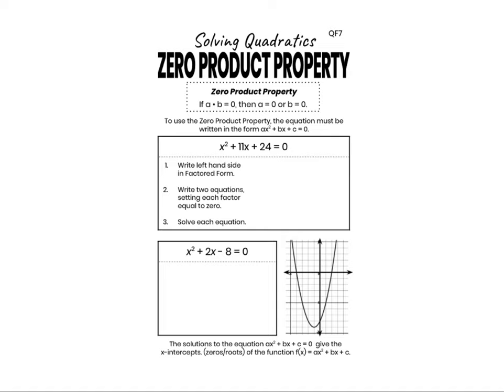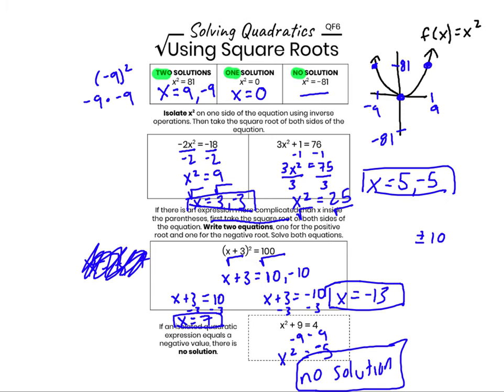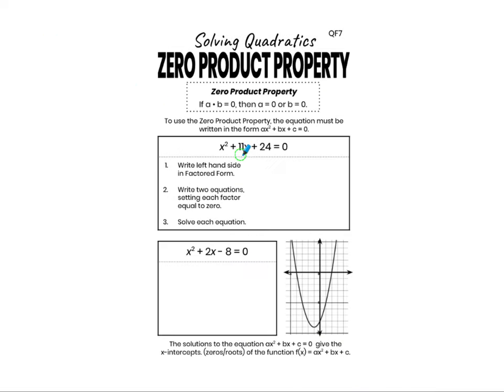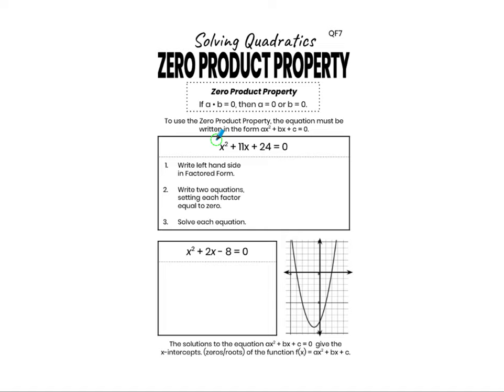QF7 ZPP Clip 1